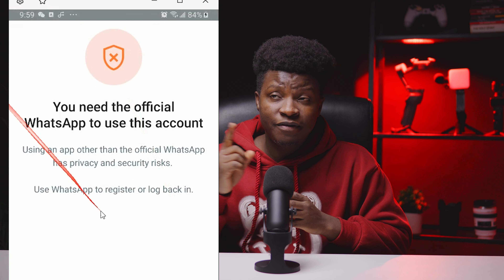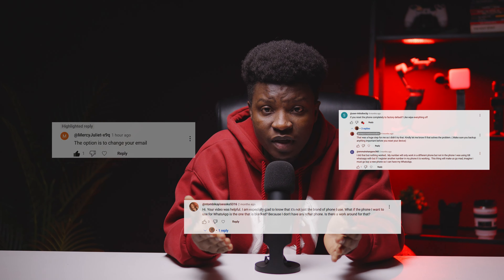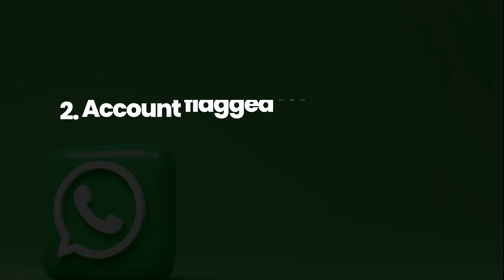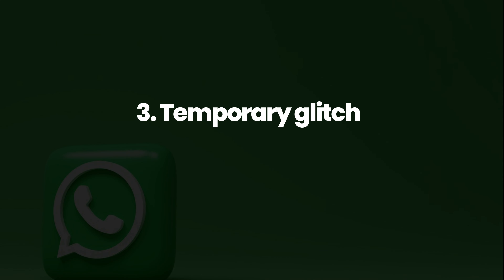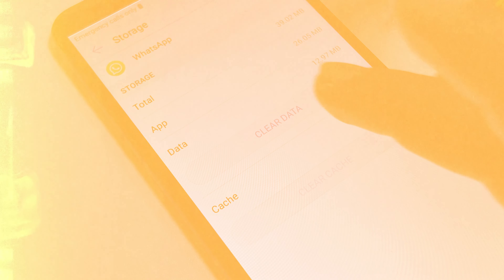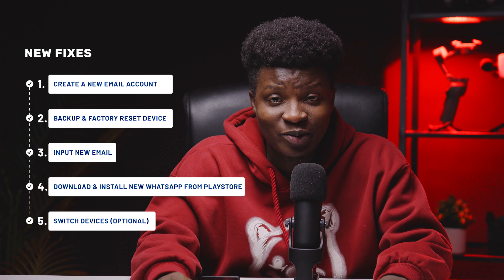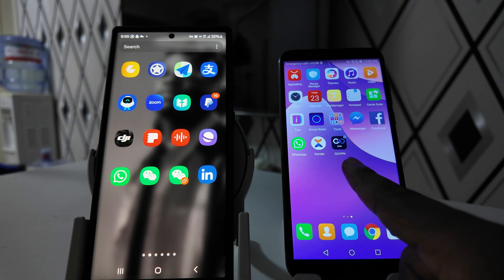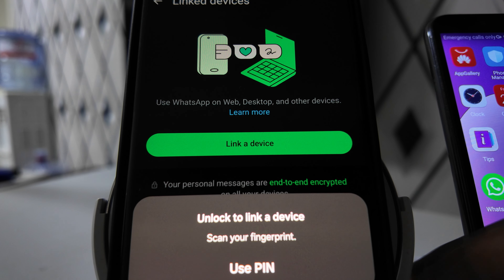NEW! How to fix You Need The Official WhatsApp to Use This Account | 2024 | All Whatsapp versions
How I fixed "You Need The Official WhatsApp to Use This Account" Problem.
Follow the steps carefully. Let me know if it worked for you. All the best!

switch to whatsapp now. soon you will need the official whatsapp to use this account